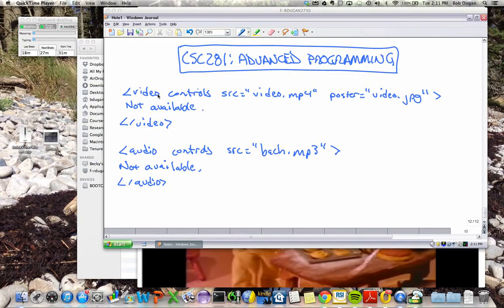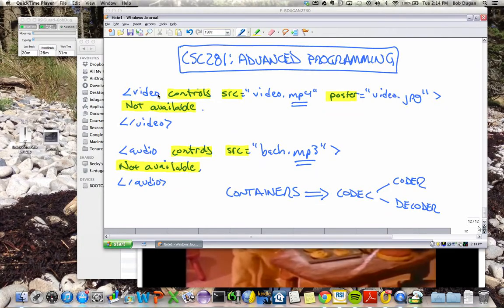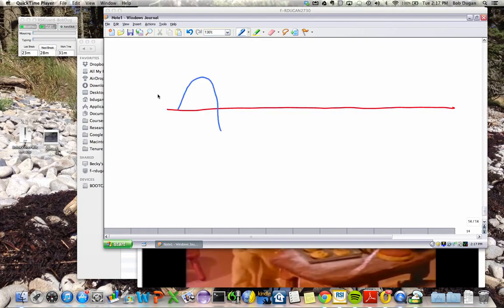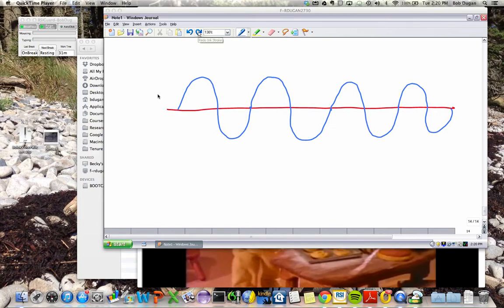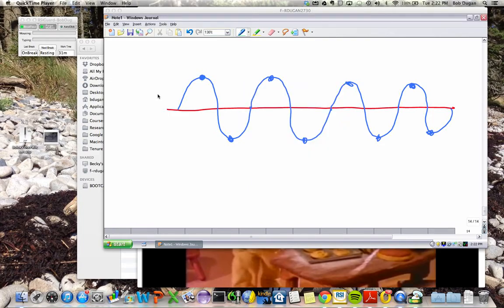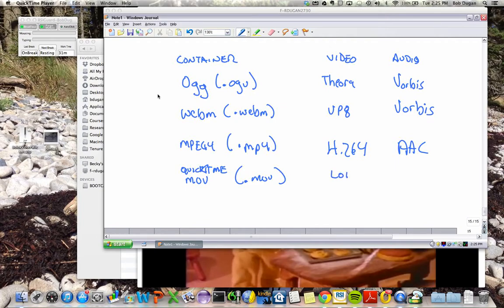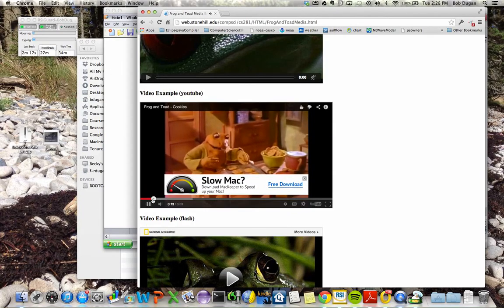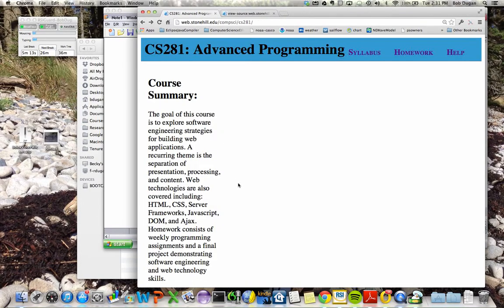CSC324 - HTML AudioVideo